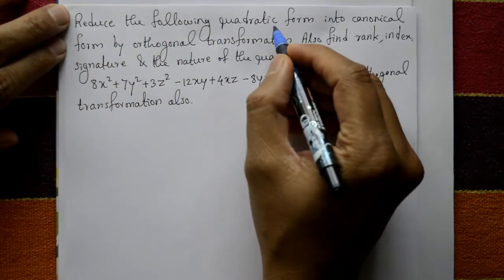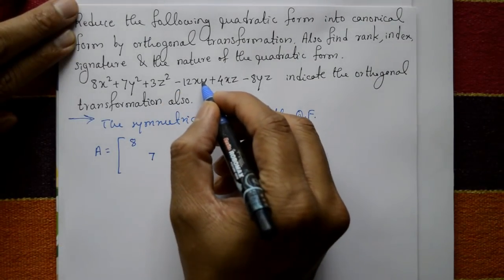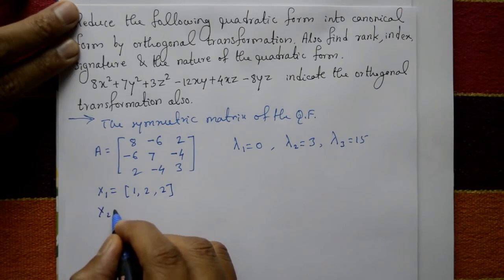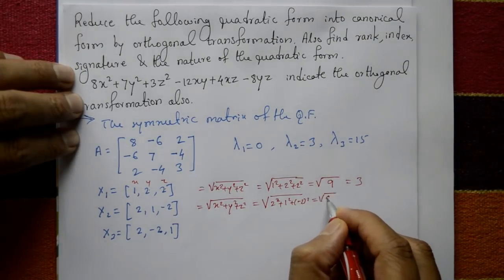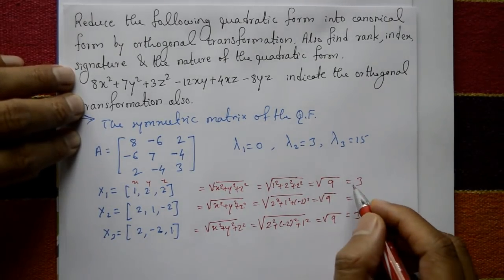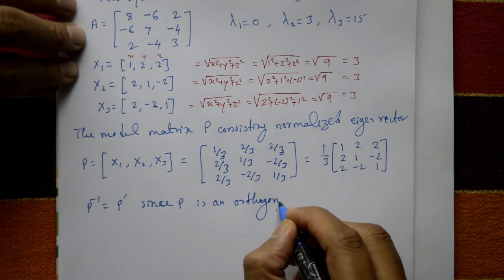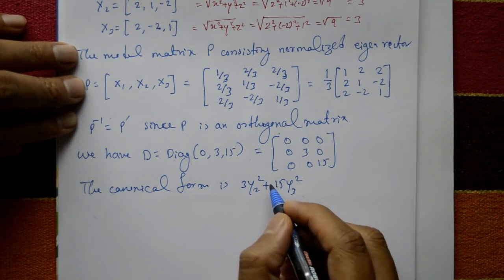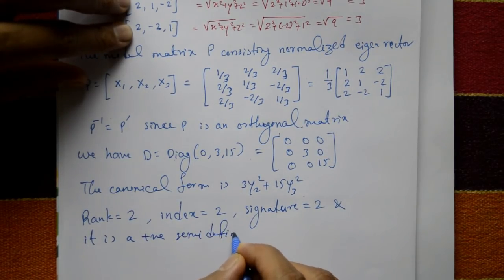VTU Engineering Maths 1 Reduce quadratic form into canonical form important example(PART-1)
In this clip explain very good problem. This problem is most time repeated in exam. This is reduce into Quadratic form and this method is easy to understand.
To reduce a quadratic form Q(x) = x^T Ax into canonical form we can use a process called diagonalization. The basic idea of diagonalization is to find an invertible matrix P such that A = PDP^-1 where D is a diagonal matrix. Then we can write the quadratic form Q(x) in terms of a new variable y = Px